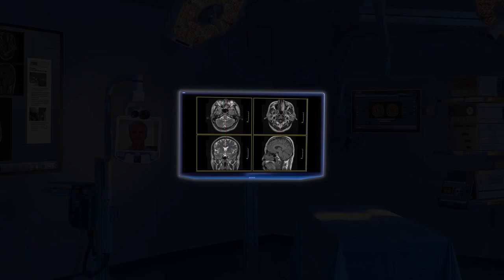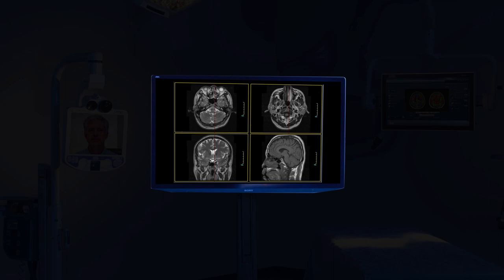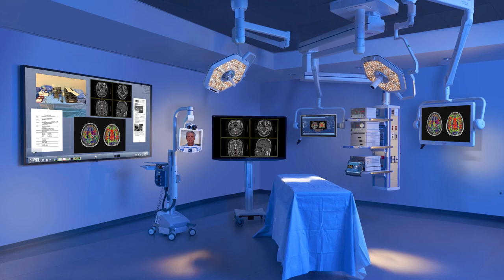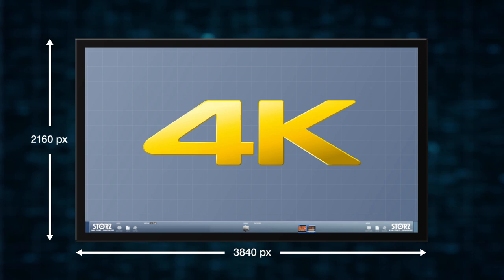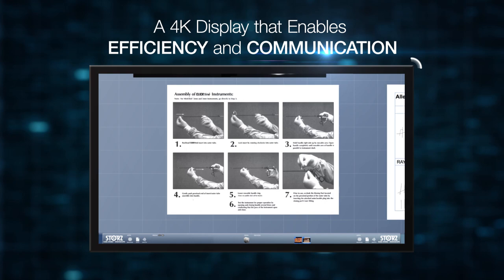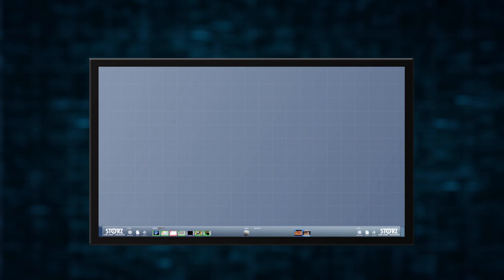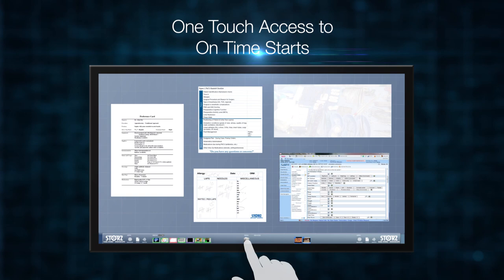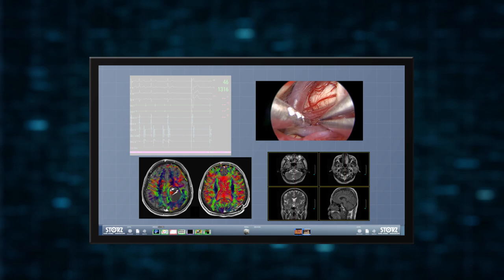KARL STORZ OR1TM Interactive Display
The KARL STORZ OR1TM Interactive Display is a revolutionary new display that provides 4K visualization, efficient workflows, and communication in one intuitive display. It can help you improve efficiency, communication, and patient care in your operating room. It can help you drive efficient set up in the OR, view multiple surgical images in full 4K resolution simultaneously, and communicate easily with other members of the healthcare team inside and outside the operating room.

The OR1TM Interactive Display is the future of the operating room!